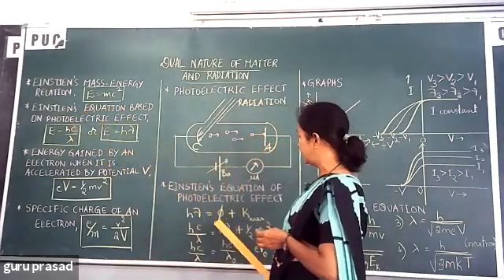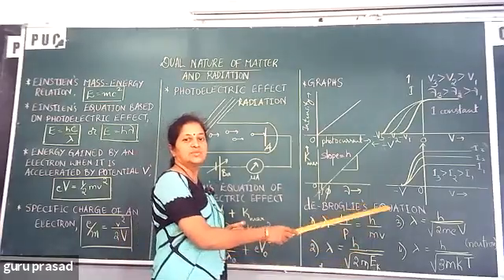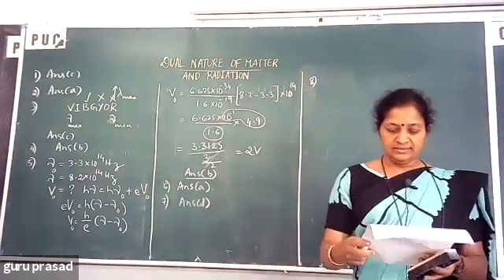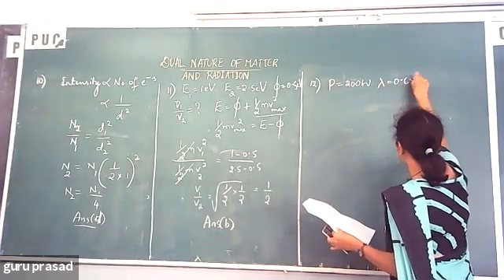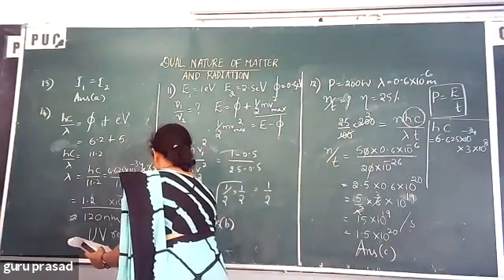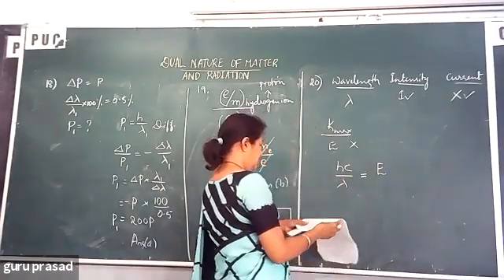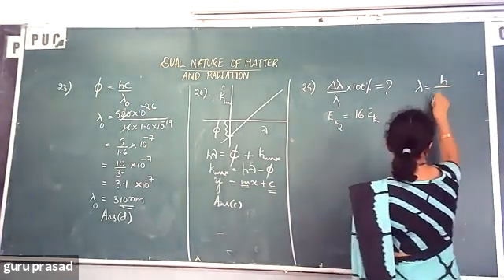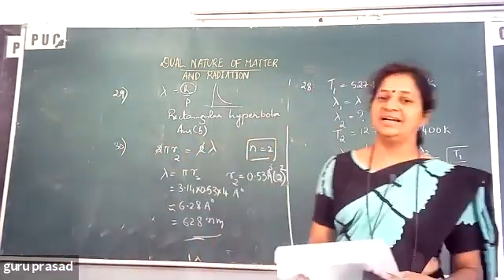SPC II PUC DUAL NATURE OF MATTER 30062021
ANS 18062021